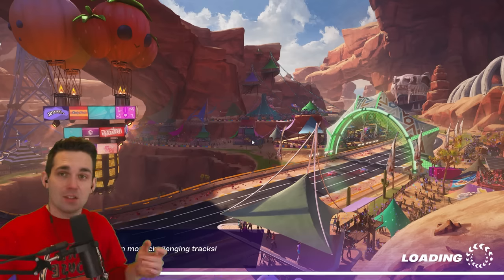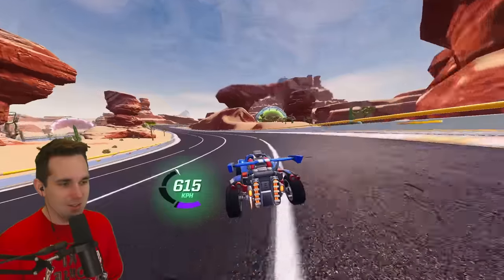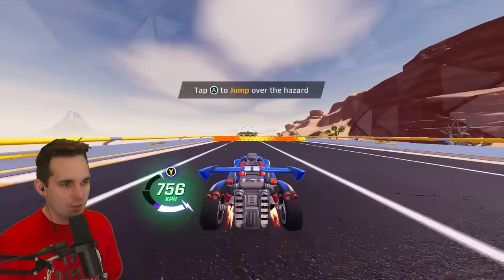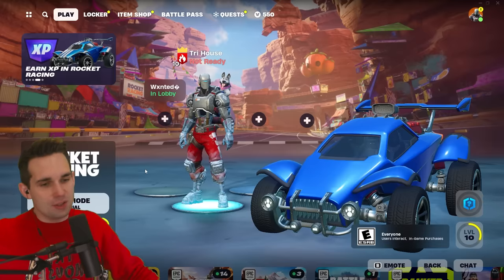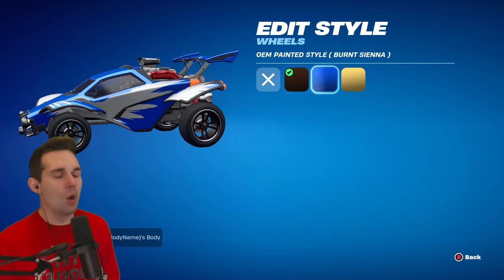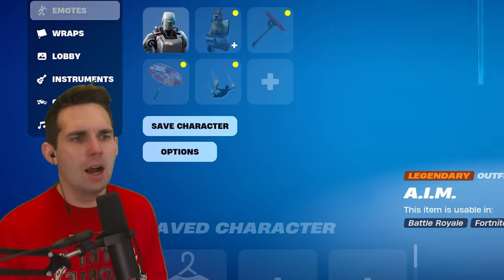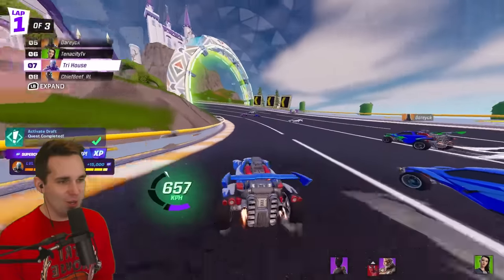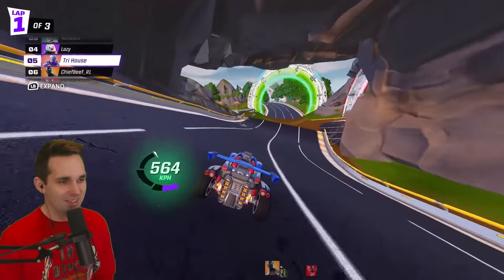The *NEW* Rocket Racing Mode in Fortnite is INSANE!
The *NEW* Rocket Racing Mode in Fortnite is INSANE! w/ Tri House 🤝

Rocket League

🎧 PODCASTS
🡆 Tri House Tells Mysteries of Histories (start on episode 11)

Support A Creator Code - TRIHOUSE
🎵 MUSIC